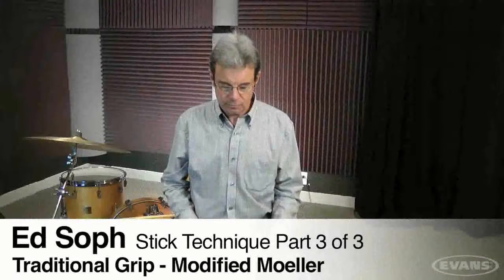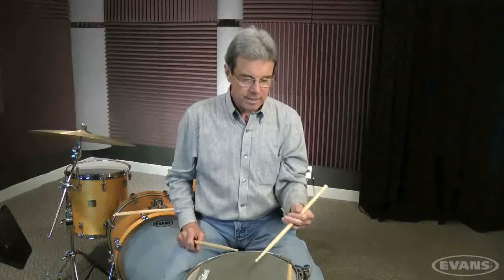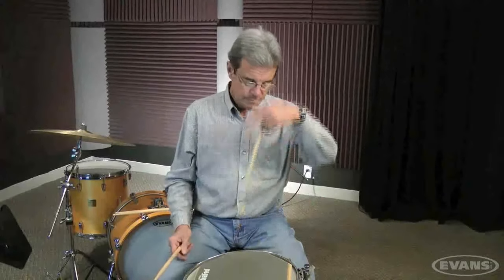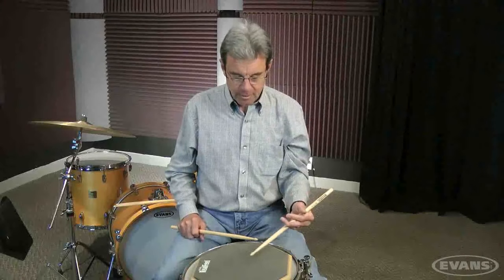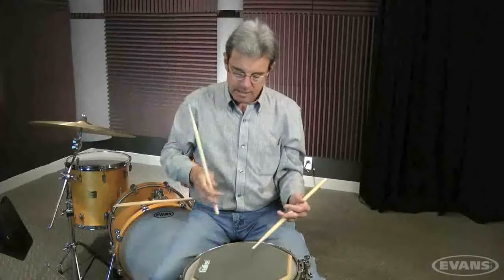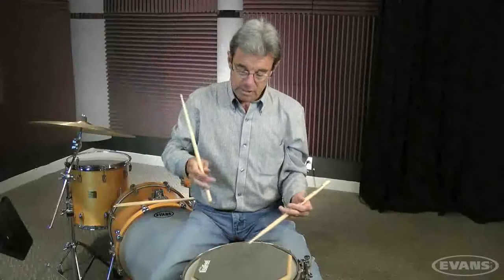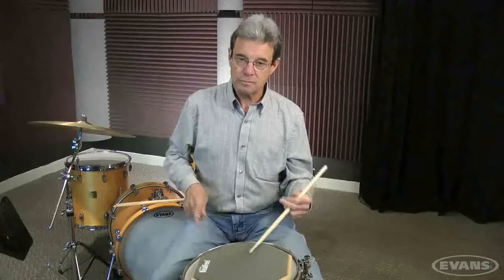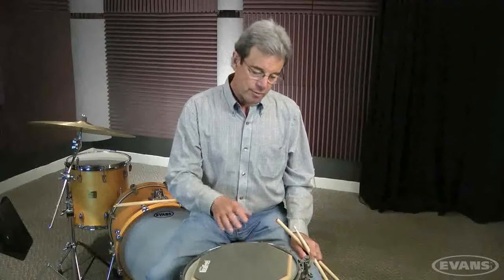Ed Soph Stick Technique Lesson Part 3 of 3 - Traditional Grip - Modified Moeller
Part 3 of Ed Soph's video lesson on Stick Technique. Originally posted on the EVANS' Drumheads official channel @EvansDrumheadsOfficial but missing from there for several years. I asked Evans to re-publish it long ago but with no results. Fortunately, I had downloaded it when it was originally posted, so we can now share it again. 😉